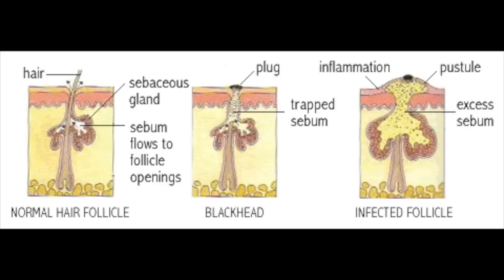Treating PORES! How to Clear blackheads and make pores appear smaller!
Salicylic Acid Washes | Toners | Wipes (Options! You DO NOT need them all!!)
Neutrogena wash:
Dermalogica Daily Microfoliant (powder cleanser with SA)
Obagi Acne wipes with 2% Salicylic acid:
Neutrogena Rapid Clear treatment pads (SA pads):
Paula's Choice 9% Salicylic Acid BHA 9 (strong spot treatment!!!)

Exfoliators:
Dermalogica Thermafoliant (lactic, salicylic, retinol+fine grain):
MyChelle Enzyme Scrub (I thought it was $10...it's $18)
Niacinamide Treatment Products:
Elta MD UV Clear SPF 46 (high purity niacinamide):
Mishha Essence
Paula's Choice 10% Niacinamide booster:
Cereve SPF 30 Daily moisturizer (with Niacinamide):
La Roche Posay Toleriane UV 30:
Retinoids:
Retin-A (Prescription)
Mad Hippie Vitamin A Serum:
Obagi 360 Retinol:
Obagi Retivance Retinaldehyde:
Paula's Choice Clinical Retinol:
Devices:
Skin Spatula:
(the new version of this one is best)